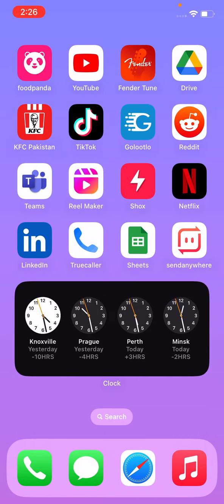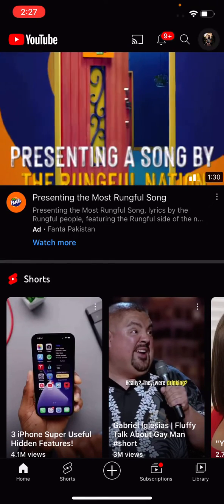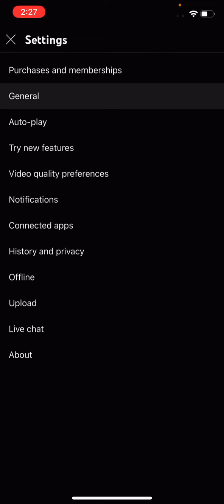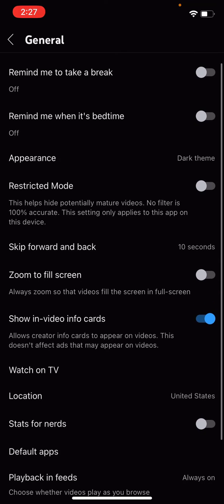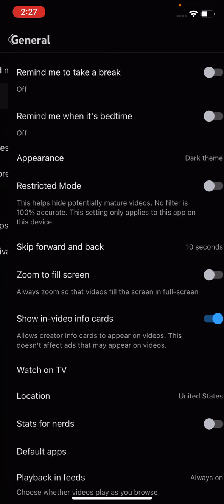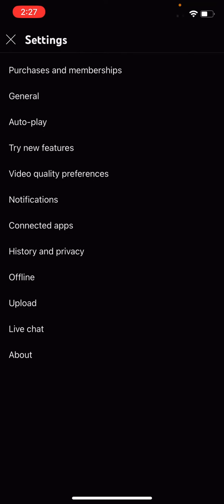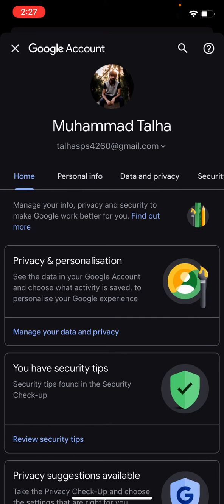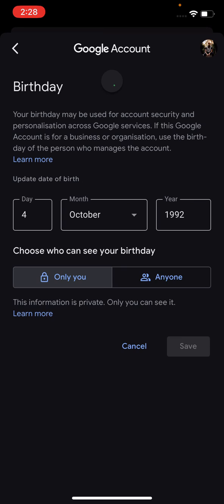How To Remove Age Restriction On YouTube App (Easy & Working)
Today I am going to show you How To Remove Age Restriction On YouTube App. It is a simple process make sure to watch the video till the end.